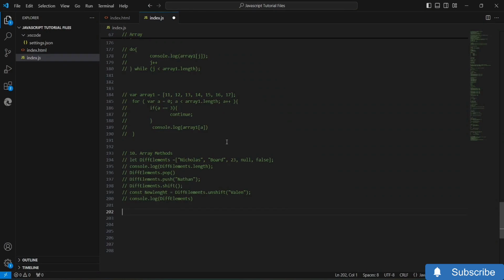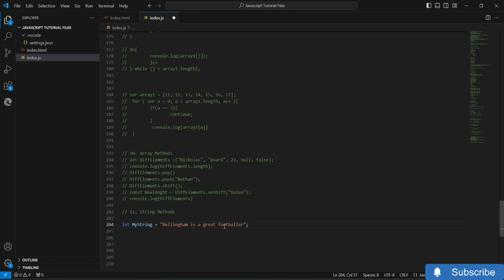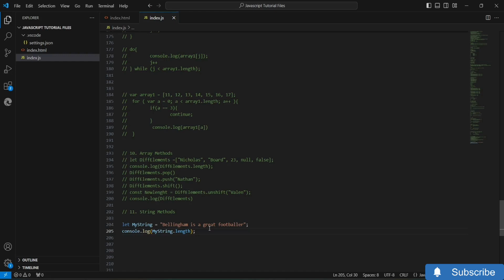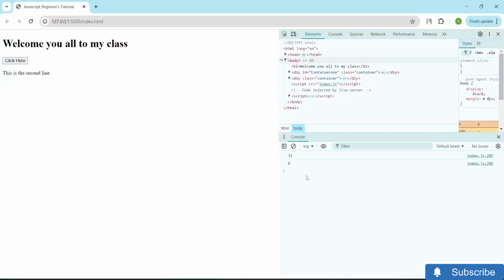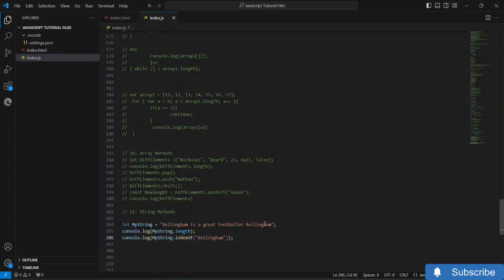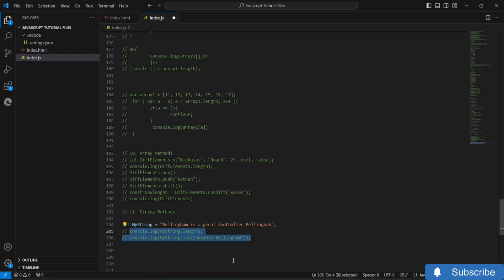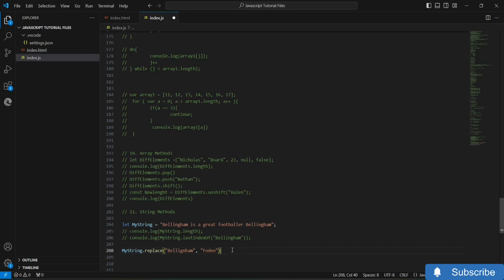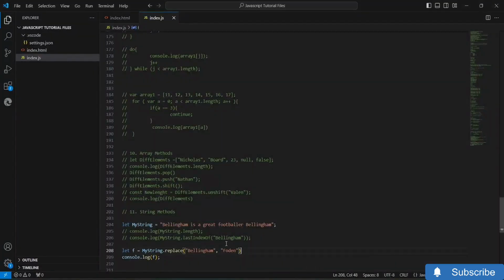15. The Most useful String Methods in JavaScript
String Methods in Javascript

Array Methods
String Methods